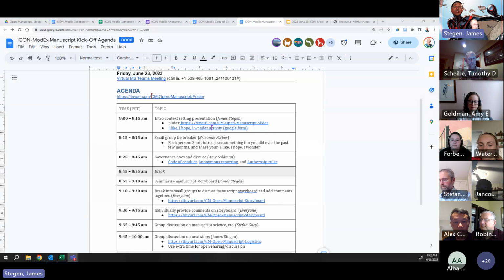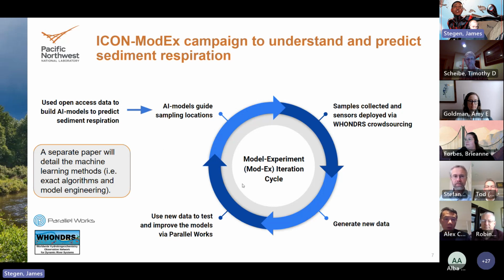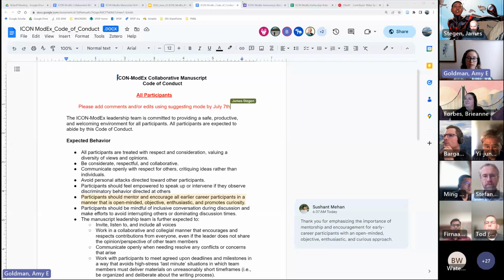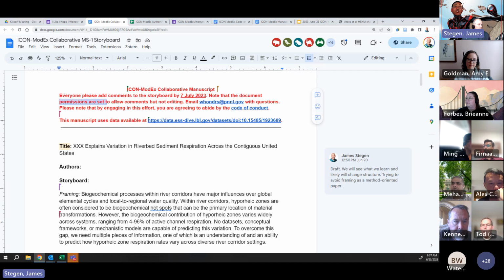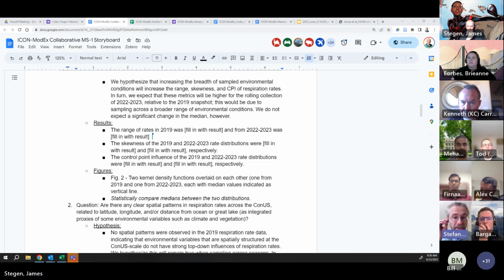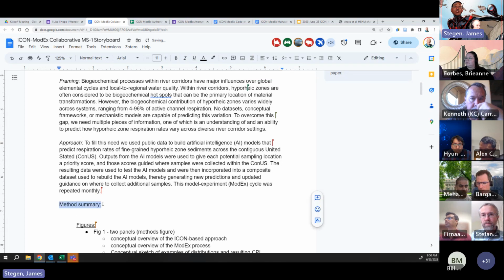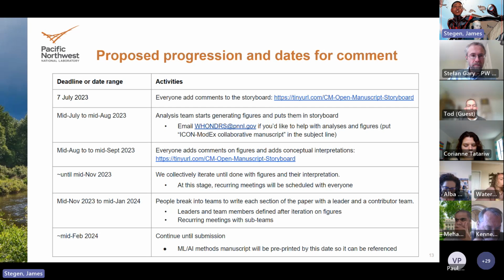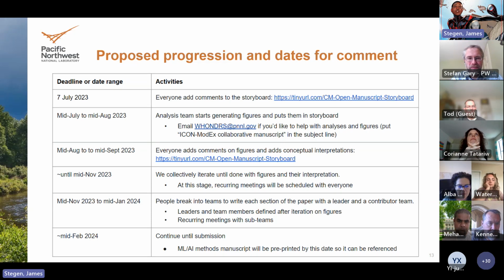WHONDRS ICON ModEx Open Manuscript Launch Workshop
The Worldwide Hydrobiogeochemistry Observation Network for Dynamic River Systems (WHONDRS), in collaboration with Parallel Works, hosted a workshop on June 23, 2023 to launch the collaborative manuscript effort for the ICON-ModEx study WHONDRS also hosted an open discussion on June 9, 2023 to share the status of the study (recording This research is funded by the U.S. Department of Energy Biological and Environmental Research Program Environmental System Science Program.